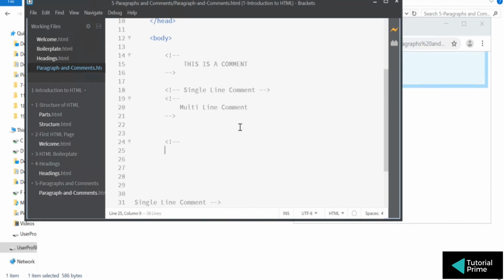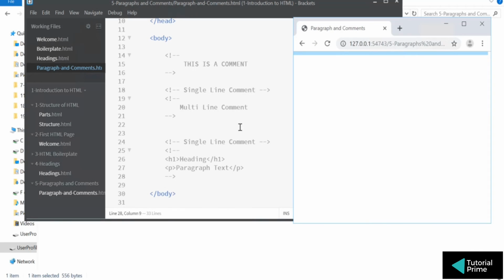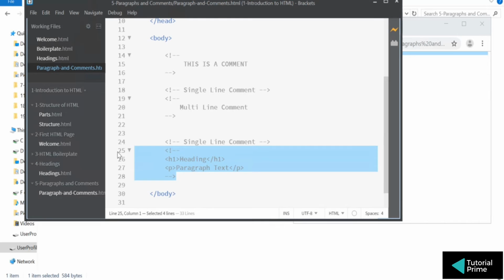Paragraphs and Comments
4.1 Objective: What you'll learn in this Section
4.2 What is HTML?
4.3 Tag, Element, and Attribute
4.4 Structure of HTML Page
4.5 My First HTML Page
4.6 Exercise: Write your First HTML Page
4.7 HTML Boilerplate
4.8 Header Tags
4.9 Exercise: Create Headings
4.10 Paragraphs and Comments
4.11 Exercise: Paragraphs and Comments
4.12 Horizontal Lines and Line Breaks
4.13 Exercise: Lines and Breaks
4.14 Strong, Emphasis, Underline and Italics
4.15 Exercise: Text Formatting
4.16 Pre and Code Tags
4.17 Exercise: Pre and Code Tags
4.18 Definitions, Ordered and UnOrdered Lists
4.19 Exercise: Resume HTML Page
4.20 Link Tags
4.21 Exercise: Link Tags
4.22 Section and Article Tags
4.23 Exercise: Sections and Article
4.24 Additional HTML Tags
4.25 NewsPaper Exercise
Course Curriculum
4.26 Exercise: Create a News Page
4.27 HTML Quiz
4.28 Things to Remember
4.29 Downloads: Things to Remember
4.30 Summary: What you have learned in this Section